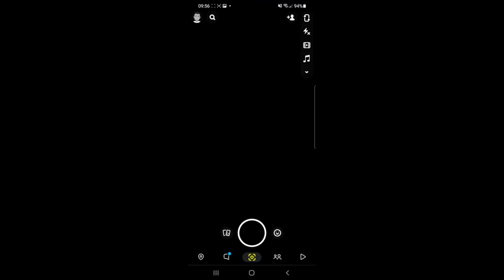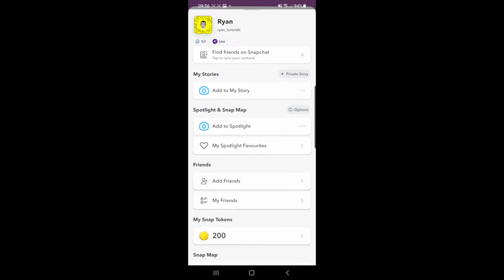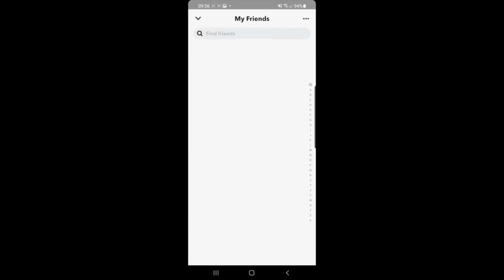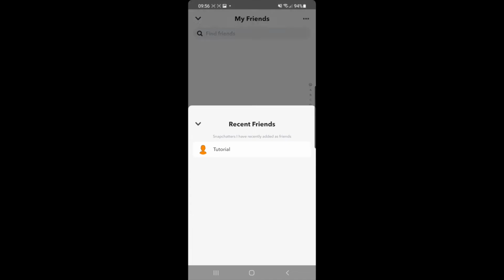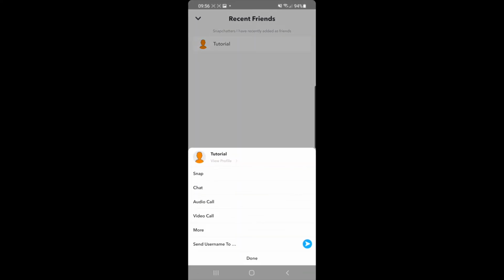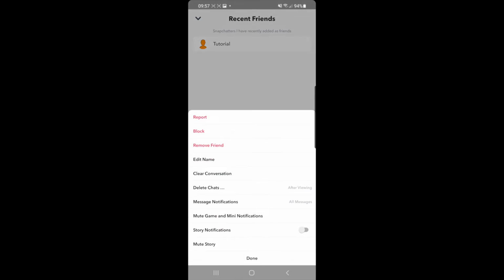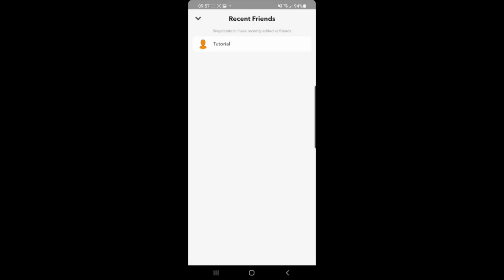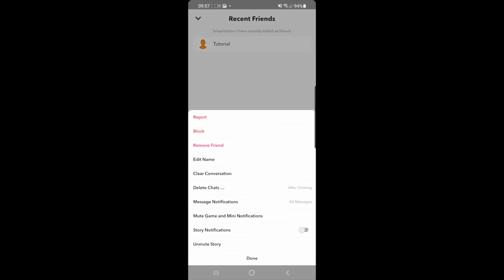How to Mute Someones Snapchat Story